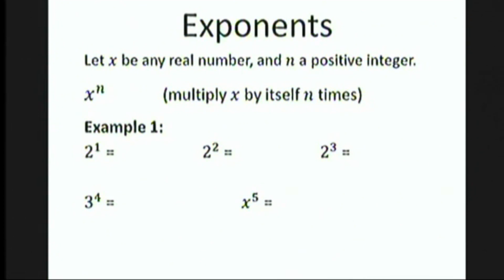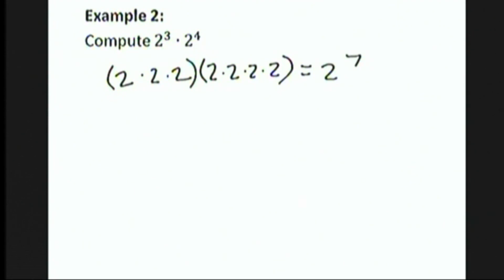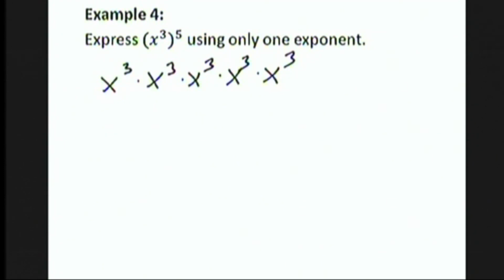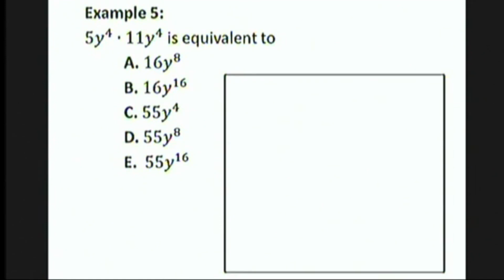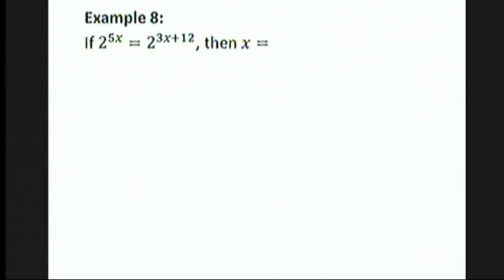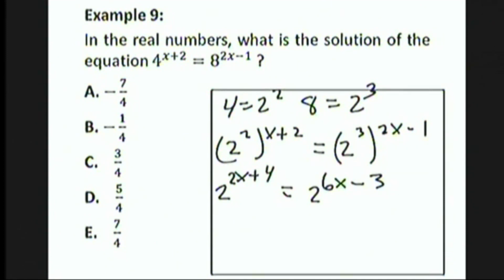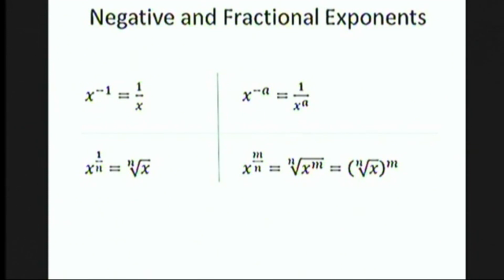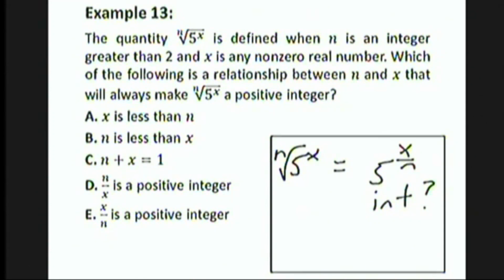Exponents - ACT and SAT Preparation